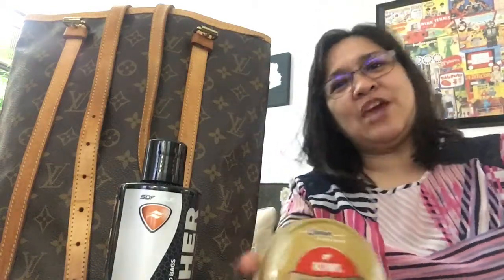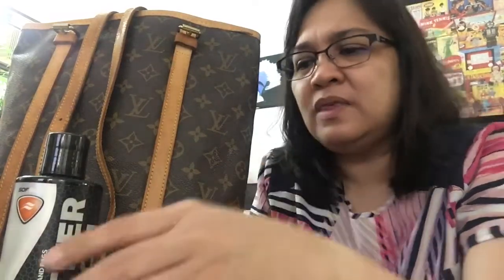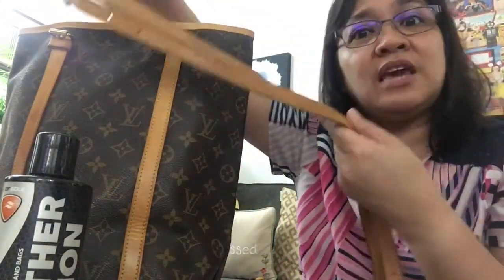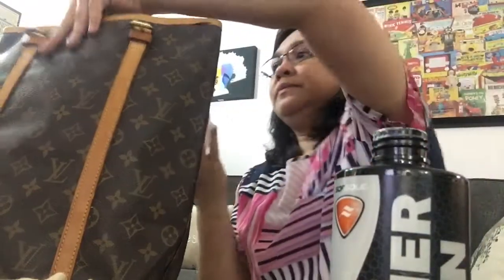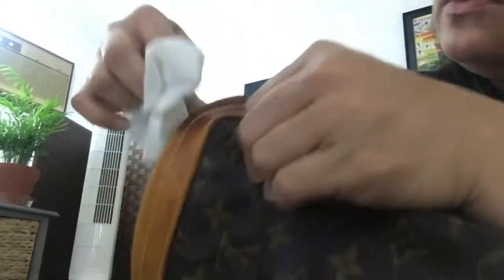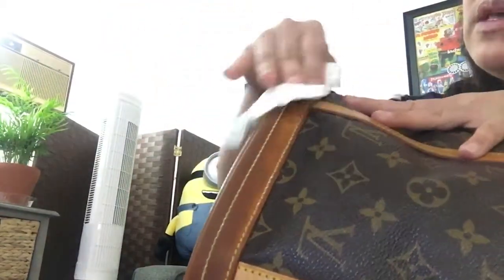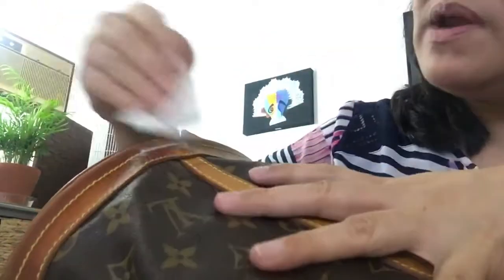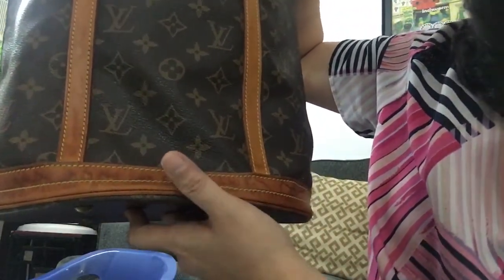HOW TO CLEAN A VINTAGE LOUIS VUITTON BAG! (Part 1)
This pre-owned Louis Vuitton Bucket GM Bag was purchased on eBay (Japanese Seller).